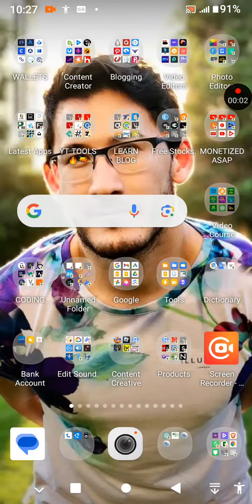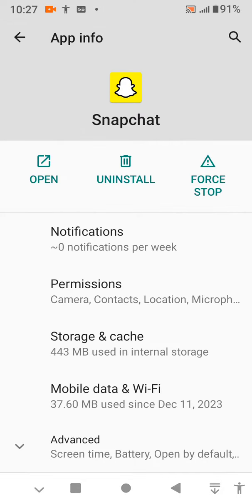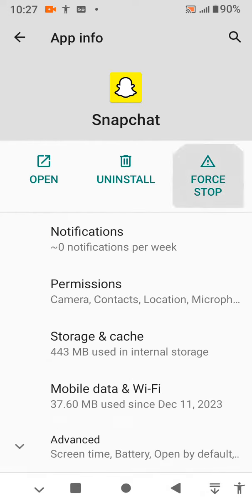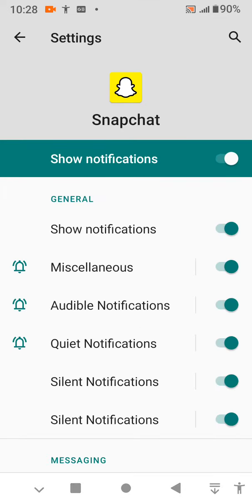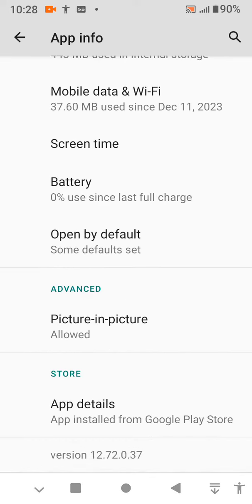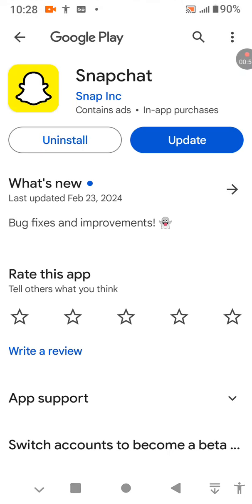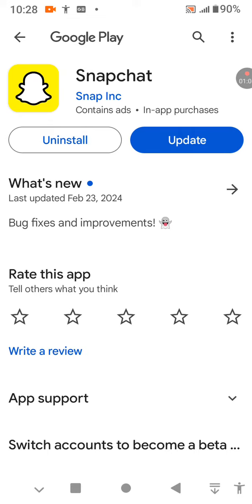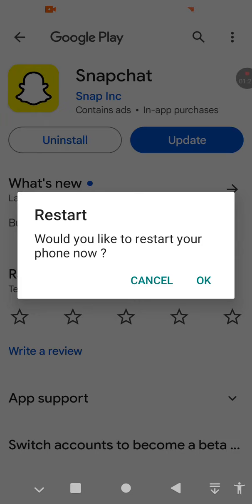How to fix Snapchat unfortunately has stopped | Unfortunately, Snapchat has stop